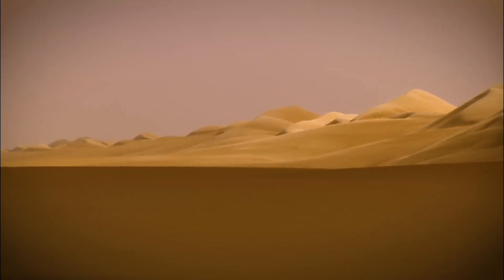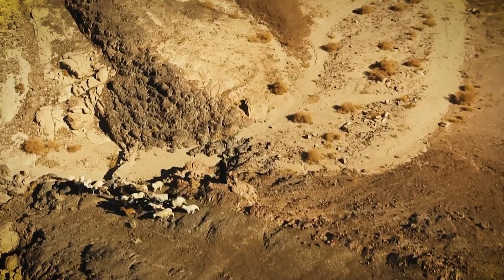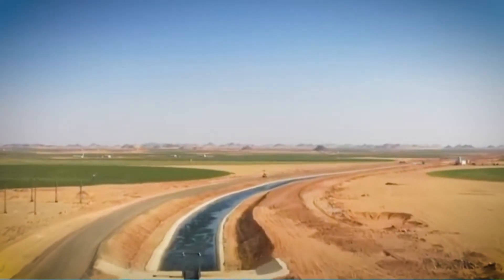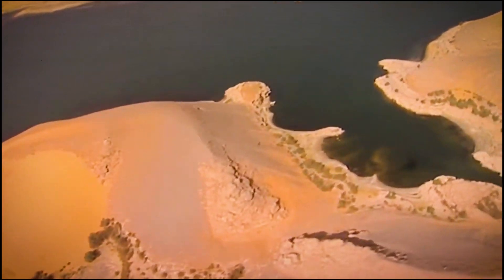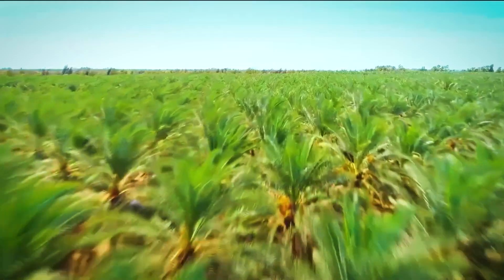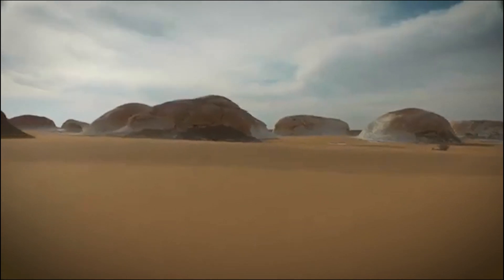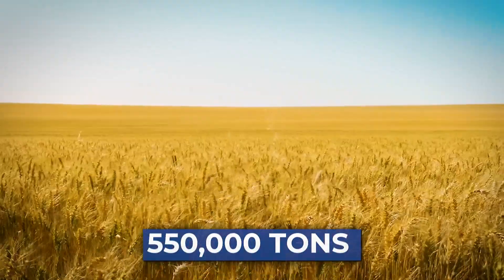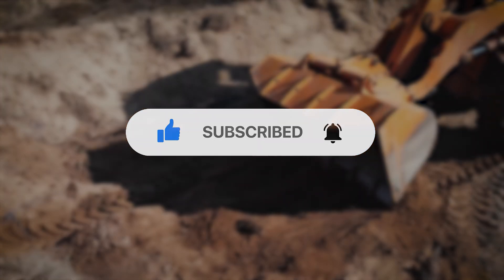Egypt Is Flooding the Sahara Desert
Endless waves of sand. Blistering winds. Temperatures soaring above 45°C. This is Egypt's Western Desert - where rain barely falls, where almost nothing grows, and where survival is a daily battle against the heat.

Yet, against all odds, Egypt had a daring idea—to flood part of this desert. Not by accident, but by design. Imagine: rivers cutting through dunes, orchards rising from salt-crusted earth, even towns with only sand. A second Nile Valley, carved by human hands.

But how? How do you move enough water to reshape the world’s largest desert? How do you farm salt-crusted land under burning skies? And can this bold plan really give life to the lifeless?